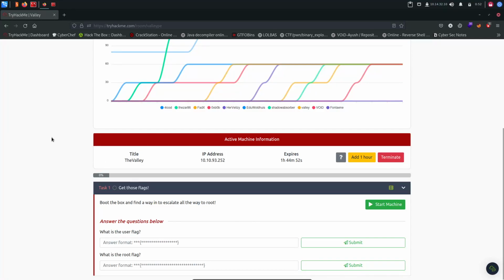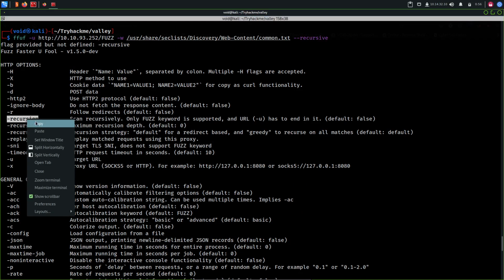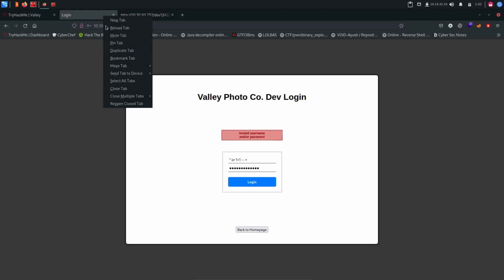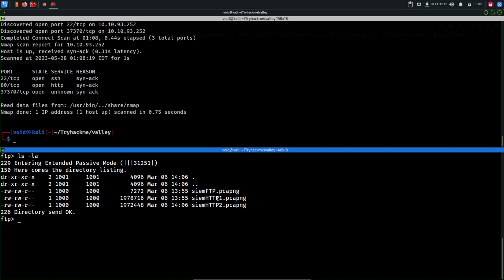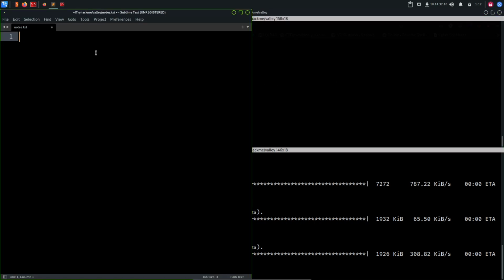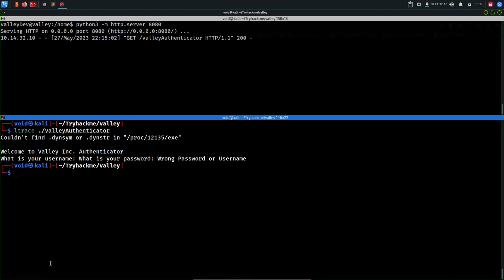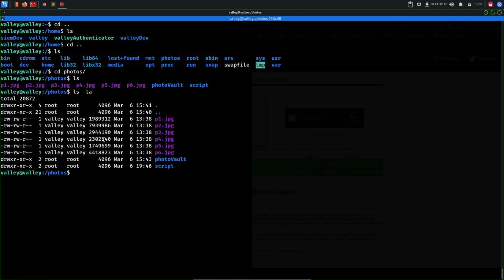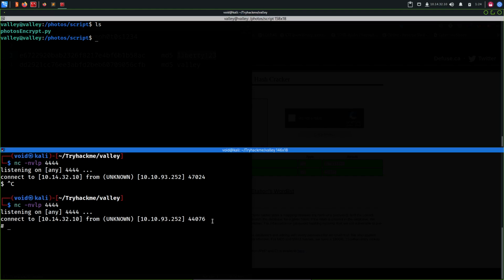Tryhackme Valley Writeup | Walkthrough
CTF Writeup for valley